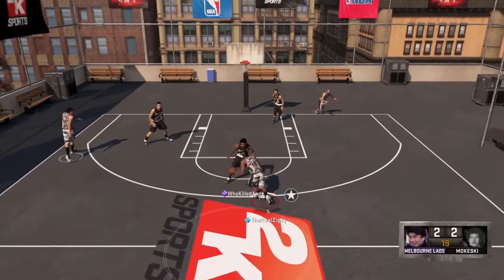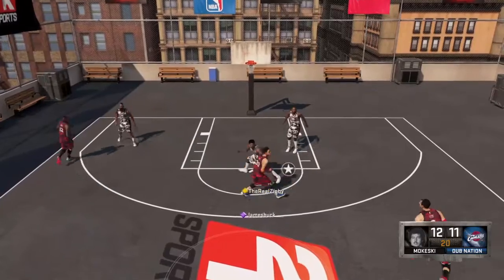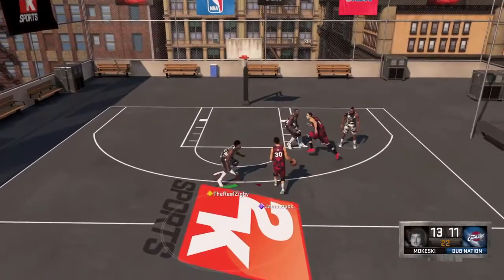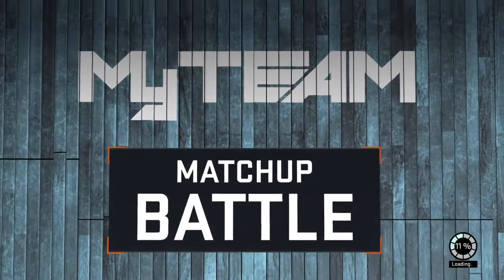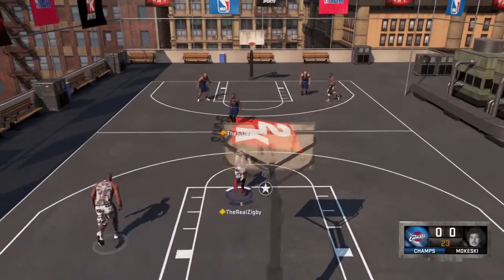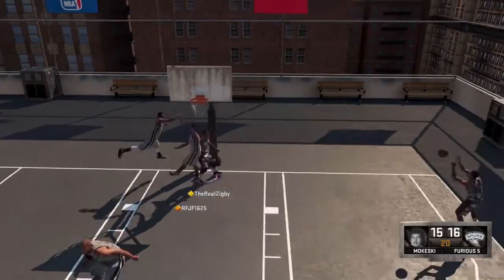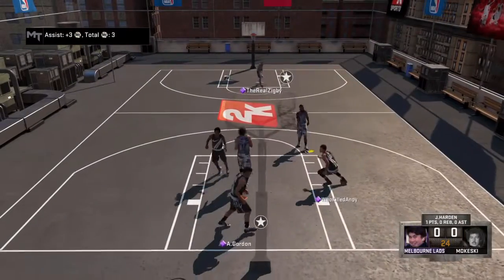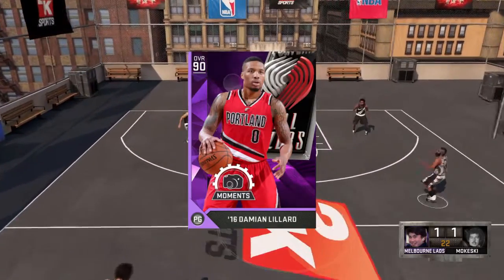How To Win Every Game Of Gauntlet - NBA 2K16 MyTeam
Zigby here with a video featuring my favourite way to win games fast and easily in the gauntlet, along with some cheap players that cannot be stopped.